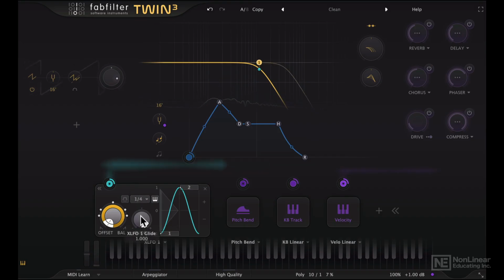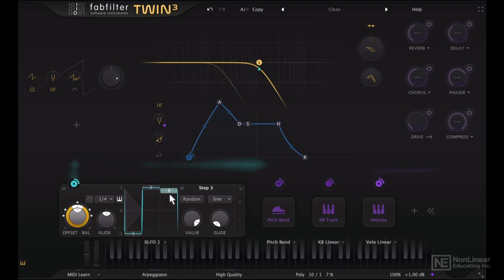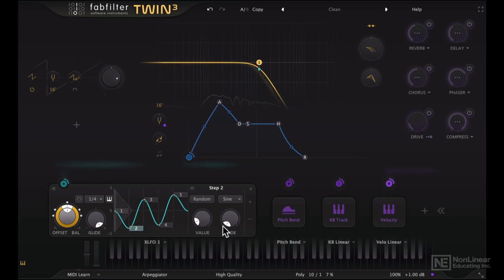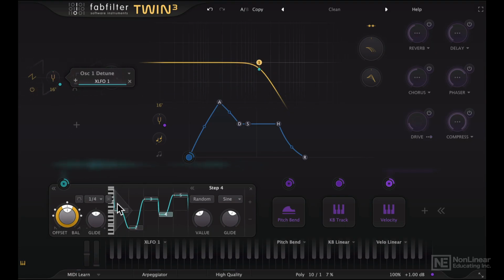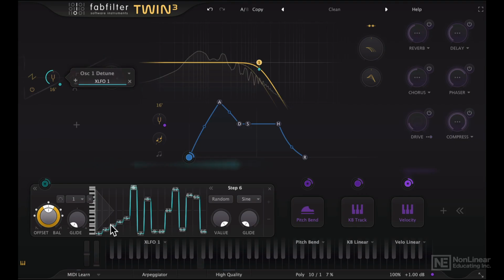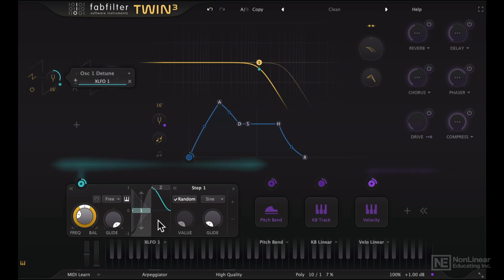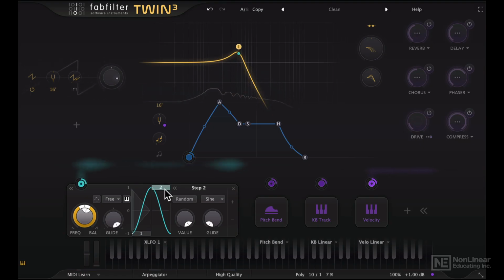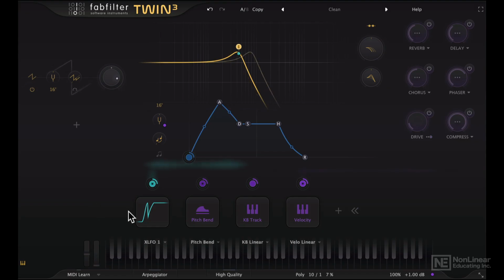6. Twin 3 Random LFO